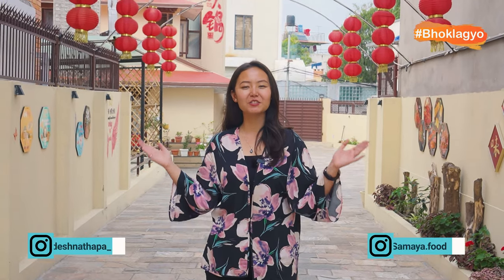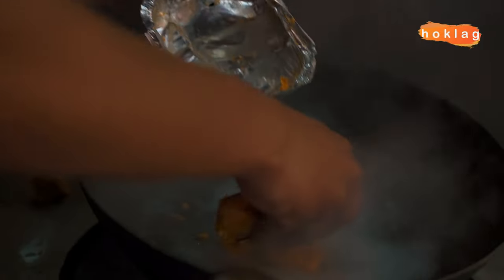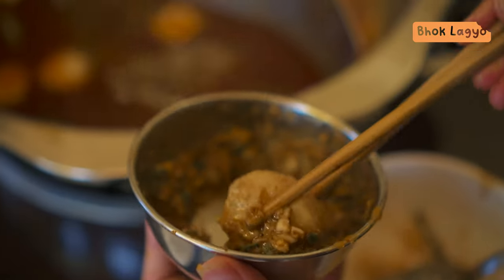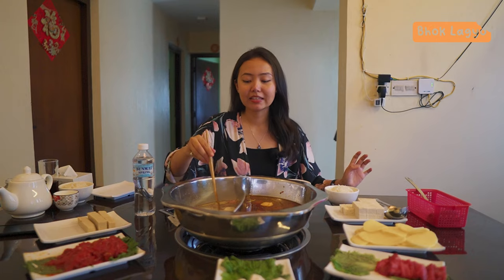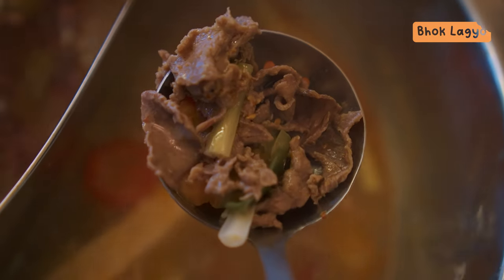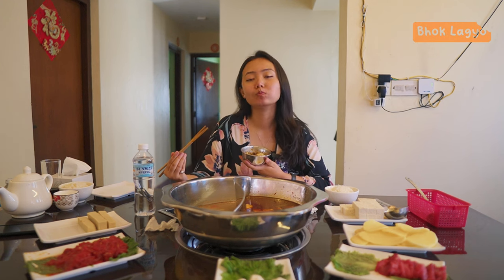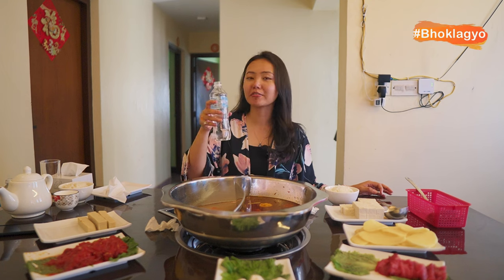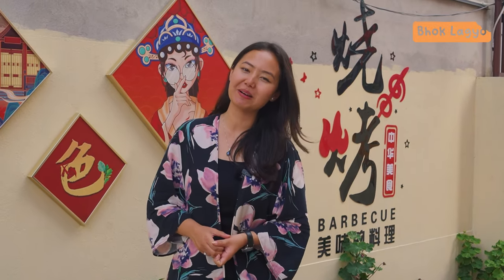Authentic Chinese Hotpot in Lalitpur 🤤 | Big Panda HotPot & BBQ | Bhok Lagyo Series Ep 17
In this episode, we take you for a mouthwatering flavour of Chinese hotpot. Whether Veg or Non-veg items, they serve the very best. From exceptional service to a delightful ambience, this place will leave you craving for more.

Bhok Lagyo Series will take you to places undiscovered and stories untold, to the nooks and corners of the valley and hopefully around the world.

Price:
Fish ball: Rs 580
Buff sliced: Rs 480
Spicy buff: 580
Chongqing double flavour hot pot: Rs 880

Location: Bakhuldole (Use Google map for the exact location)

Presented by:
Sunmai Spring Water

Now shop Samaya apparel

You can also share with us your love and feedbacks on our insta handle